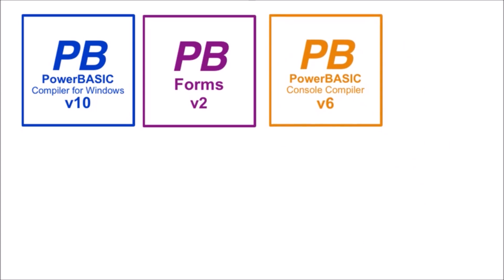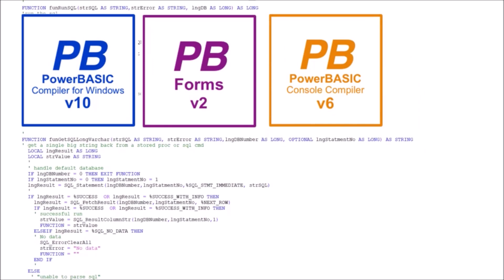Introduction to PowerBASIC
This is a short description of the PowerBASIC products.